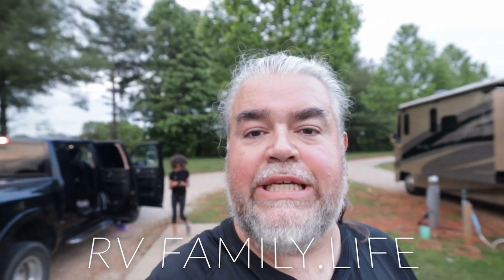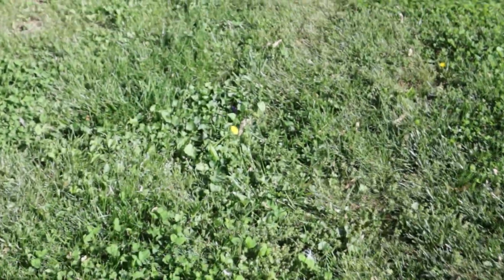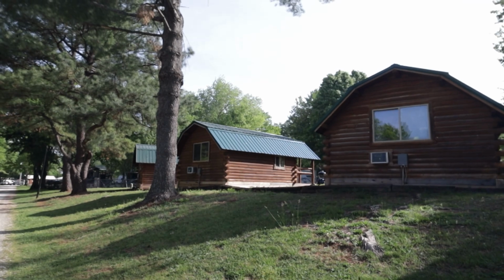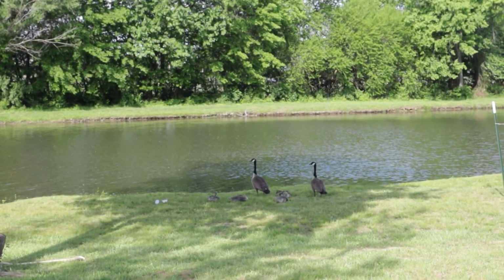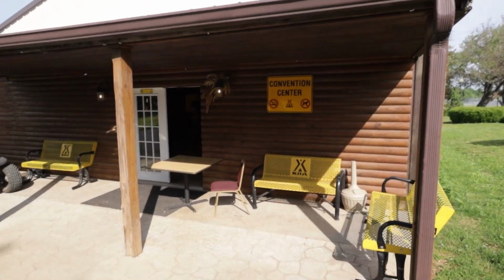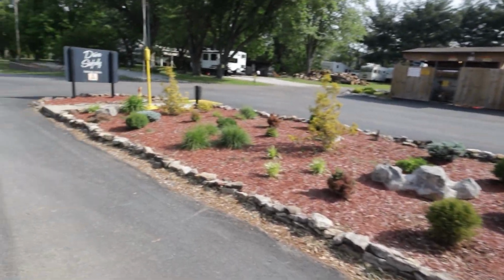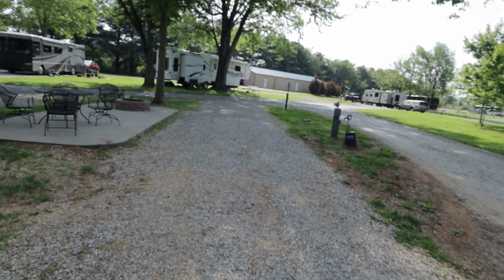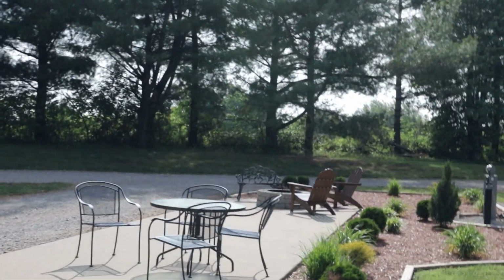KOA Holiday Bowling Green Kentucky | RV Park Review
Want to go check out the Corvette museum but need some place for the kids to have fun to balance out your vacation? Check out the KOA Holiday Bowling Green Kentucky. Your kids will have a great time and you will too.

Items that we use for an RV:
Telescoping Ladder
DeWalt Drill
Andersen Ultimate Fifth Wheel Hitch
Champion Generator
Bulletpoint Dash Mount Phone Holder
Short Drinking Hose
Andersen Blocks
Propane Quik Connect Splitter
Zero Gravity Chair
Oversized Padded Moon Chair
Folding adjustable height table
Kaylyn's Skateboard
Gate Valves for Black tanks
Black Tank wrenches
Aqua Joe 50 foot Drinking Hose

Thanks for checking out RV Family.Life.
each week about full time living in an RV as a
family.

Video equipment we use:
Canon RF 15-35mm Lens (Wide Angle)
R0de Wireless Go 2 microphones
Insta360 ONE X2
OnePlus 9 Pro
Gobe 67mm Variable ND Filter
OnePlus 8t phone
R0de Wireless Go Compact Microphone
R0de VideoMicPro Microphone
HP Laptop for editing

Interested in joining Fulltime Families and meeting other
families that travel full-time in an RV? Click the link below and learn about Fulltime Families and get a $10 discount:

RV experts and are not making recommendations. We share our
opinions and what works for us.  Please perform your own
research and if you are not sure, always consult a professional.

chose to make a purchase using our links, we will earn a
commission.  This commission comes at no additional cost to
you but helps us keep providing the content we love to share.
We recommend these products because we have found them to be
Every product we recommend, we use ourselves, so please use our
links.

RV Life
RV Family life
RV living
Full time living in an rv